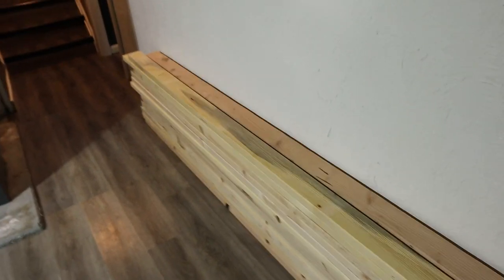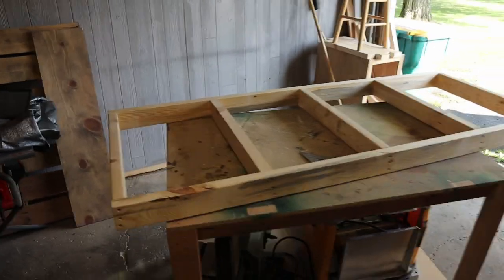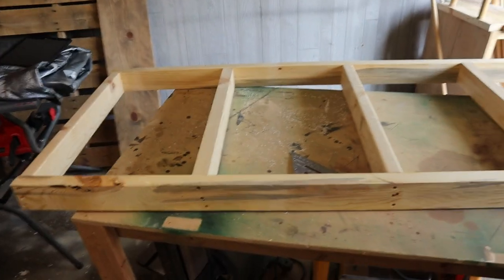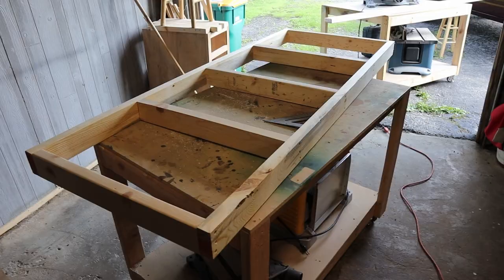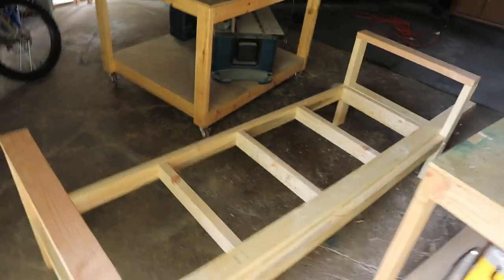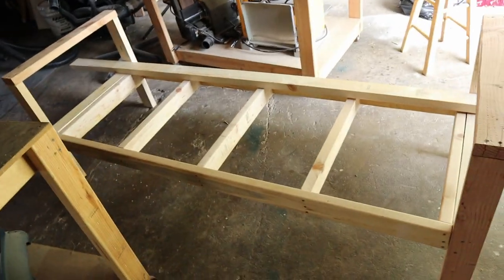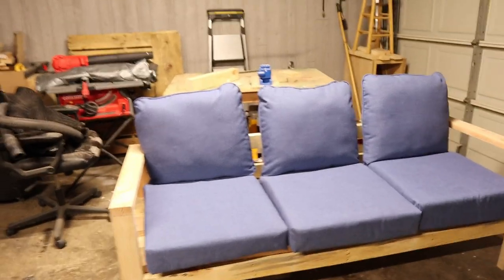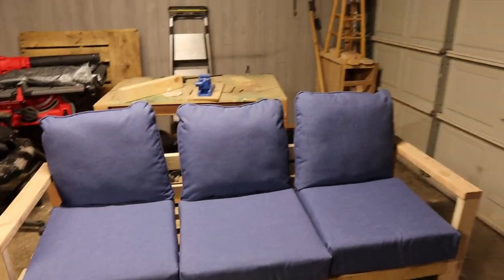Ultimate Outdoor Comfort: #1 DIY 2x4 Outdoor Sofa Build Guide for Your Perfect Patio!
Ready to transform your outdoor space with a budget-friendly DIY project? In this step-by-step tutorial, we'll guide you through the process of building a sturdy and stylish 2x4 outdoor sofa that's perfect for lounging in your backyard or on your patio. No need for advanced woodworking skills - this project is beginner-friendly, and the end result is a comfortable and inviting outdoor seating solution.
 MATERIALS:

2x4 lumber
Outdoor-rated wood screws
Wood glue
Sandpaper
Outdoor paint or wood sealant
cushions

 TOOLS:

Saw (circular saw or miter saw)
Drill
Clamps
Measuring tape
Pencil

 STEP-BY-STEP INSTRUCTIONS:

Cutting the Lumber:
Begin by measuring and cutting your 2x4 lumber according to the provided dimensions. A miter saw or circular saw will make this step quick and precise.

Assembly of Frame:
Lay out the cut pieces to assemble the frame of the sofa. Use wood glue at joints for added strength and stability. Pre-drill holes and secure the pieces together with outdoor-rated screws.

Building the Seat and Backrest:
Add the horizontal slats to create the seat and backrest. Ensure even spacing between the slats for a comfortable and aesthetically pleasing design.

Sanding:
Smooth out any rough edges or surfaces using sandpaper. This step not only improves the overall appearance but also ensures a splinter-free finish.

Finishing Touches:
Consider applying outdoor paint or wood sealant to protect the sofa from the elements. Choose a color that complements your outdoor decor.

Optional Cushions:
Enhance comfort by adding outdoor cushions or pillows to your newly built sofa. This step allows you to personalize the design and create a cozy outdoor seating area.

Ready to get started? Watch the full tutorial for a detailed walkthrough of each step. Happy building!

Link to tools I used:
outdoor cushions
outdoor varnish

Sigman Lens